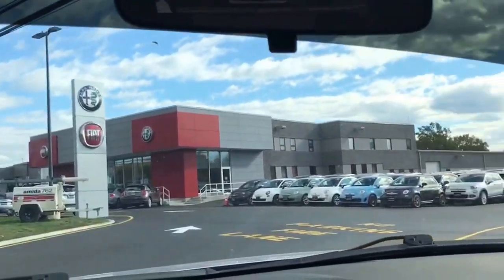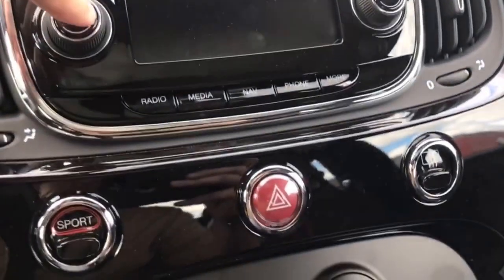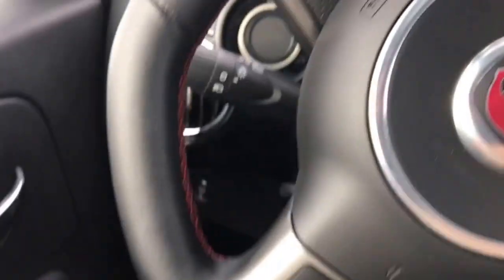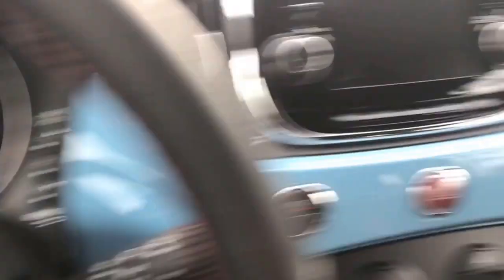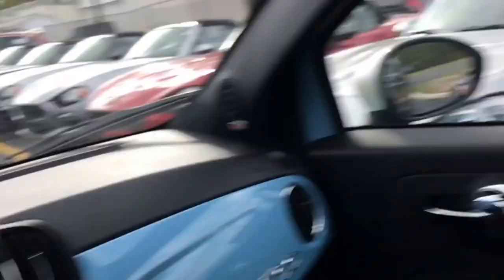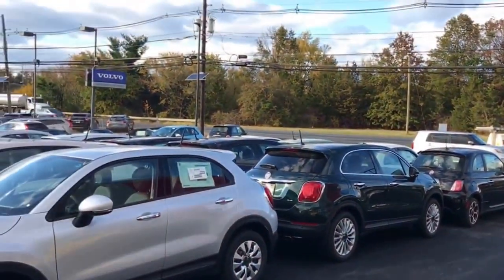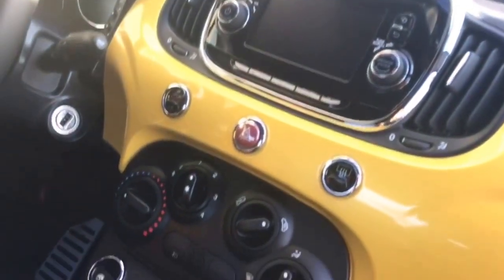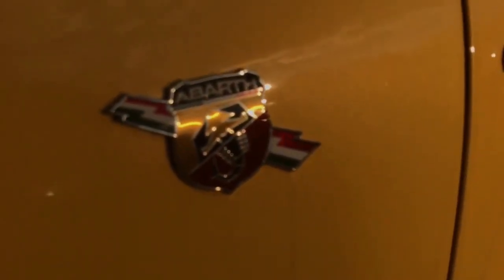New Car Syndrome.. Car Shopping.. Again..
So I have New Car Syndrome.. And my only cure is a new car.  So here we go on shopping.